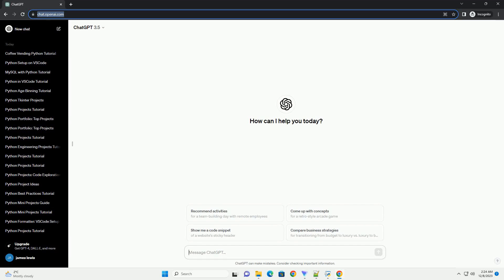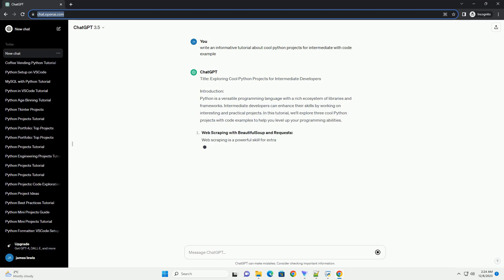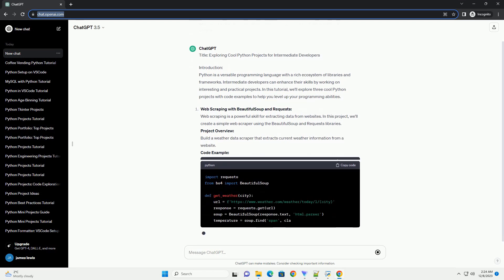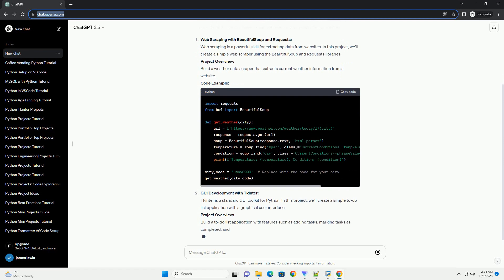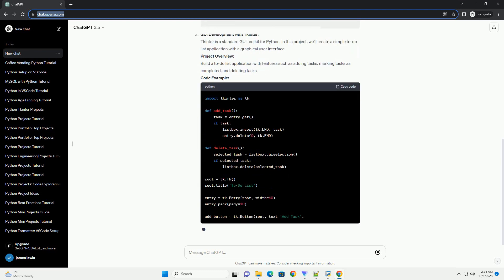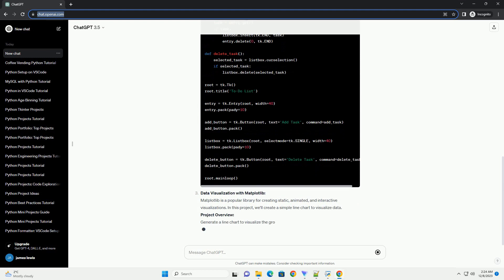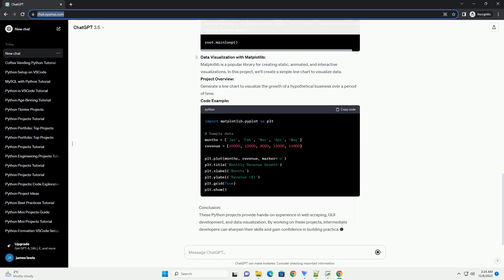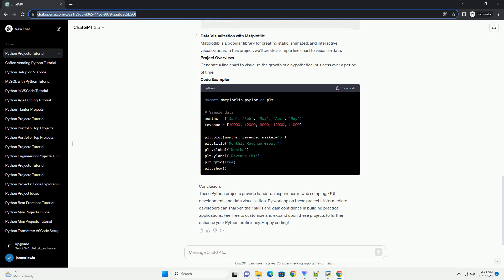cool python projects for intermediate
Title: Exploring Cool Python Projects for Intermediate Developers
Introduction:
Python is a versatile programming language with a rich ecosystem of libraries and frameworks. Intermediate developers can enhance their skills by working on interesting and practical projects. In this tutorial, we'll explore three cool Python projects with code examples to help you level up your programming abilities.
Web Scraping with BeautifulSoup and Requests:
Web scraping is a powerful skill for extracting data from websites. In this project, we'll create a simple web scraper using the BeautifulSoup and Requests libraries.
Project Overview:
Build a weather data scraper that extracts current weather information from a website.
Code Example:
GUI Development with Tkinter:
Tkinter is a standard GUI toolkit for Python. In this project, we'll create a simple to-do list application with a graphical user interface.
Project Overview:
Build a to-do list application with features such as adding tasks, marking tasks as completed, and deleting tasks.
Code Example:
Data Visualization with Matplotlib:
Matplotlib is a popular library for creating static, animated, and interactive visualizations. In this project, we'll create a simple line chart to visualize data.
Project Overview:
Generate a line chart to visualize the growth of a hypothetical business over a period of time.
Code Example:
Conclusion:
These Python projects provide hands-on experience in web scraping, GUI development, and data visualization. By working on these projects, intermediate developers can sharpen their skills and gain confidence in building practical applications. Feel free to customize and expand upon these projects to further enhance your Python proficiency. Happy coding!
ChatGPT